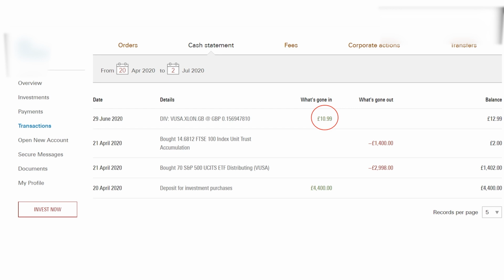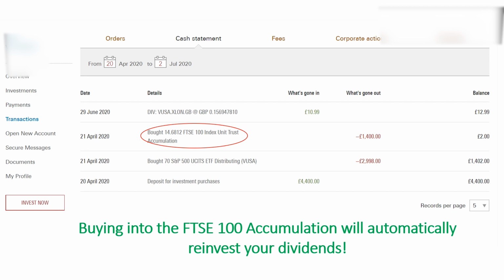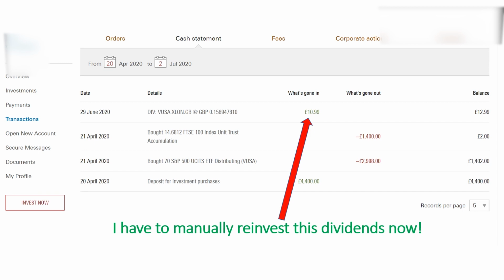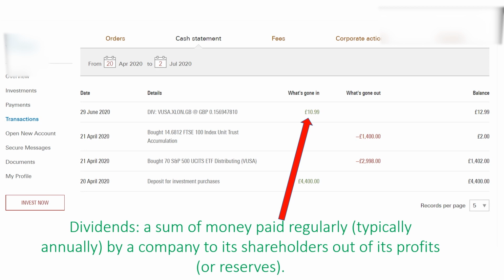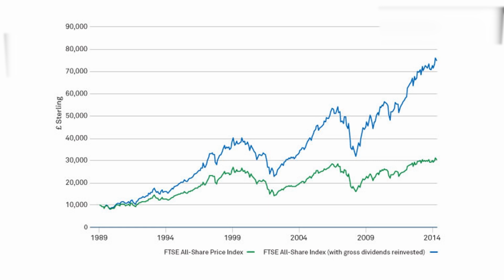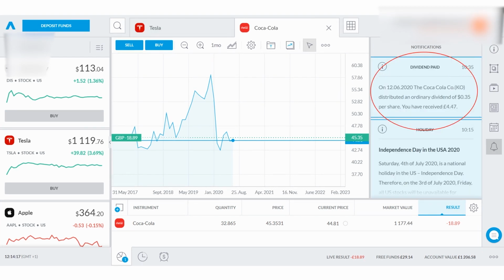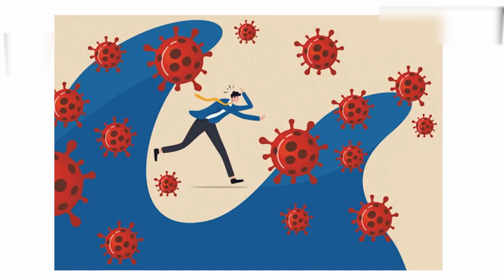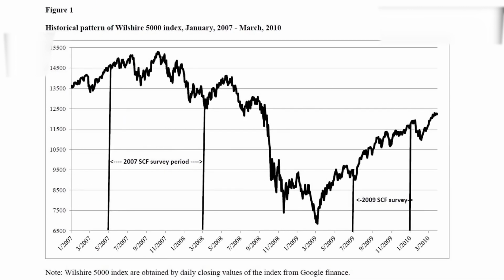MY FIRST DIVIDEND PAYMENT!! | UK Vanguard ISA and Trading 212 Portfolio Update #3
Hi!
My name is Manny, this is my UK Vanguard and Trading 212 dividend investment portfolio! I will be documenting my investment journey and discuss my portfolio for beginners to generate a reliable passive income stream!

In this video, I'm discussing my first Dividend payment from my Vanguard and Trading 212 account!

Do you want to get a FREE stock share worth up to £100? Create a Trading 212 Invest account using this link:

and we both get a FREE SHARES!